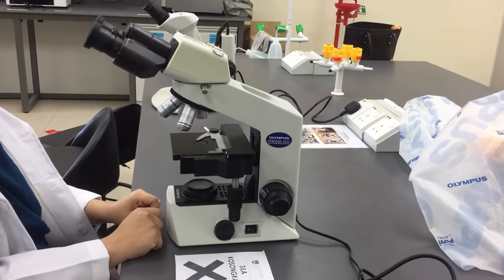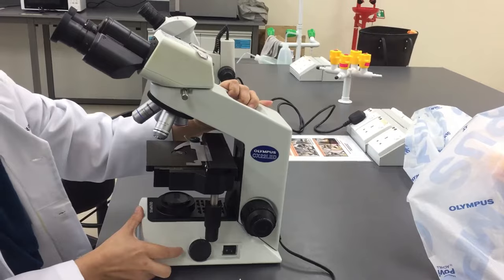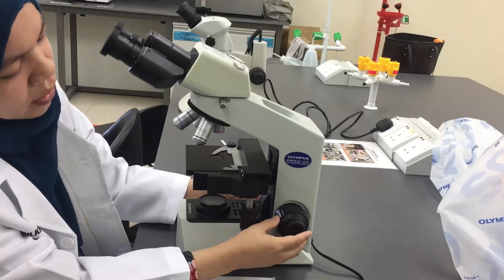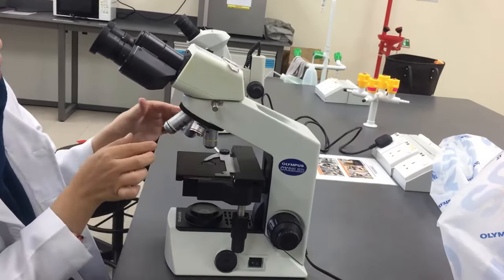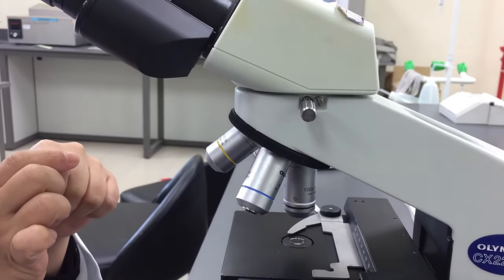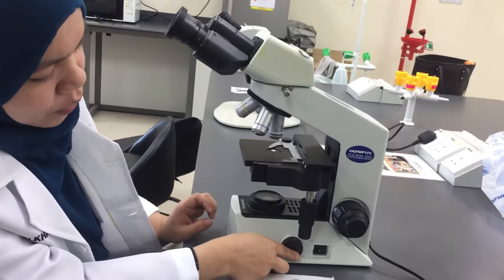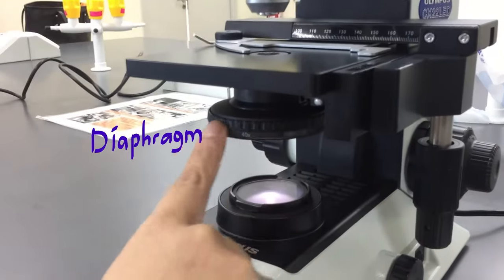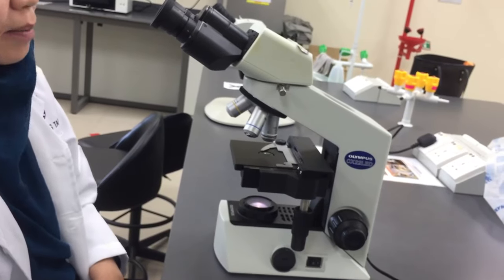Compound Light Microscope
EXPERIMENT: MICROSCOPY AND THE CELLS
Compound Light Microscope (Part 1)

SPECIAL THANKS TO:
Madam Putri Shareen Rosman &
Madam NorHazlin Binti Jusoh @ Mohd Yusoff